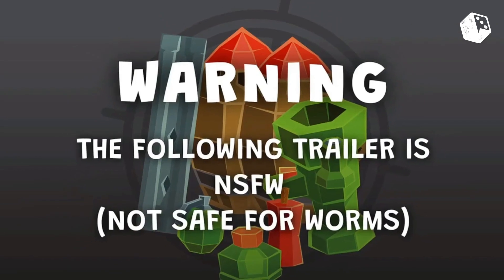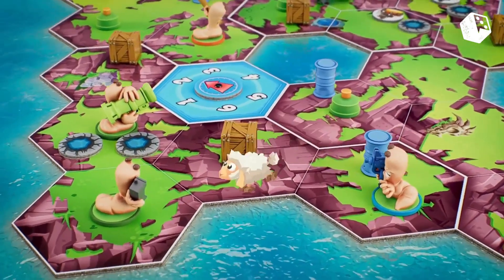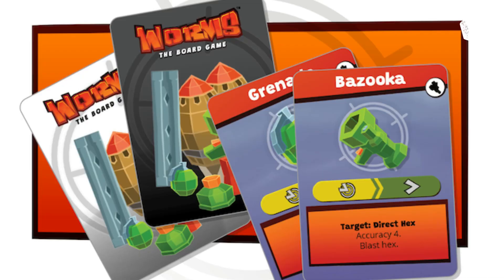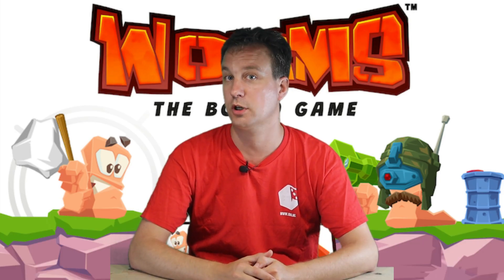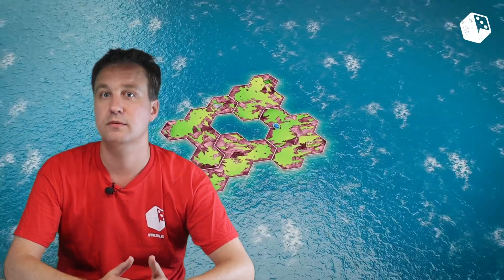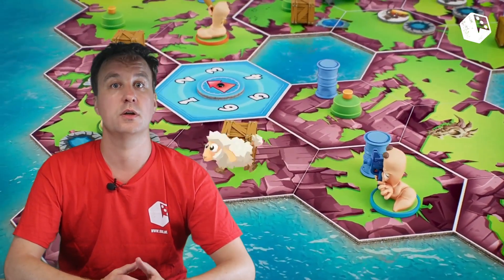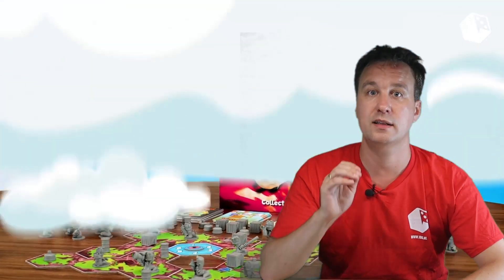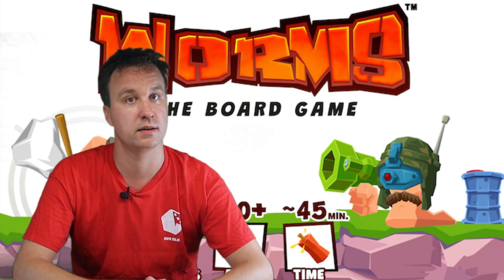Worms the board game KS Review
Worms the board game, it sounds like a fest waiting to happen, but is it?
We are reviewing Worms the board game that is live on kickstarter now.
Worms was once a PC game that was launched in 1995 by team 17. Now worms i comming to the board gaming world.

Worms is a battlegame in which teams try to battle it out untill one team remains. Everything is fair, you can push you enemies into the water, hammer them with a baseballbat or even blow them into the water with an airstrike.